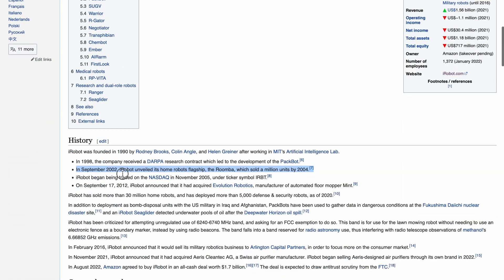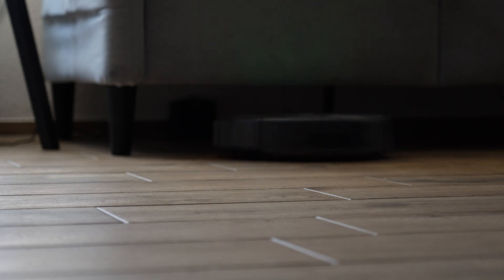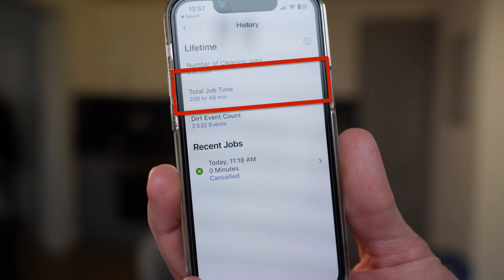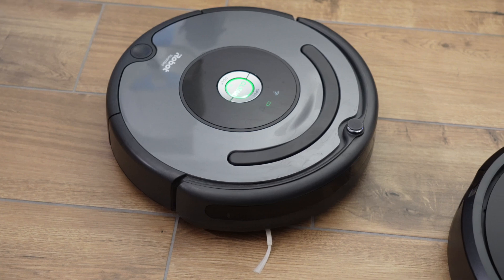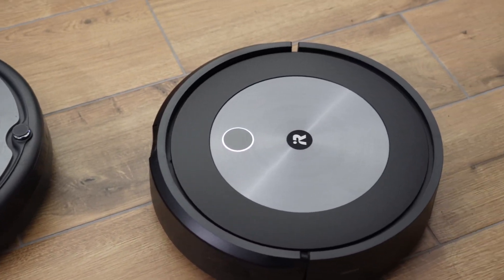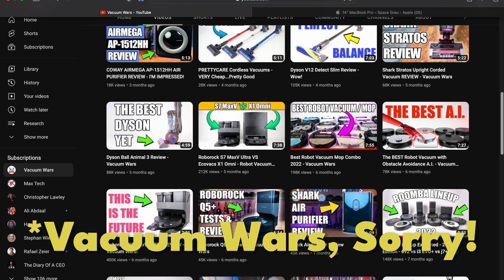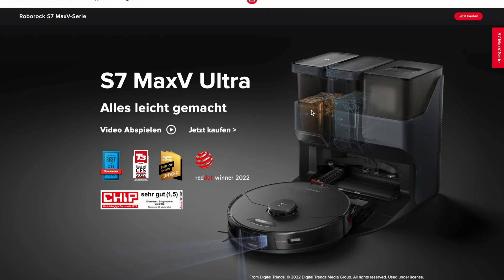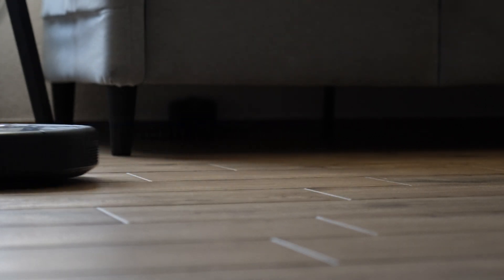Robot Vacuum = No More Cleaning? - Roomba j7 vs 676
Hey, in this video, I provide an in-depth review of using the Roomba 676 and the j7 robot vacuums. We explore how much time they save, their cost, their features, and their navigation and talk about recommendations on which model to buy. Enjoy!

--- Chapters ---
00:00 Intro
00:23 Upfront Conclusion
01:09 Benefits
02:48 Downsides
04:06 Which Model?
09:01 Final Thoughts